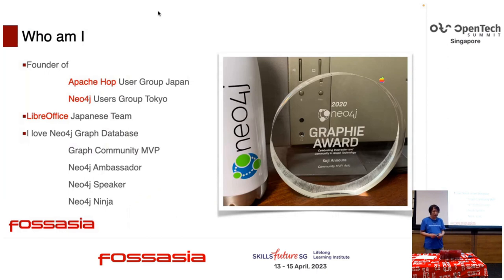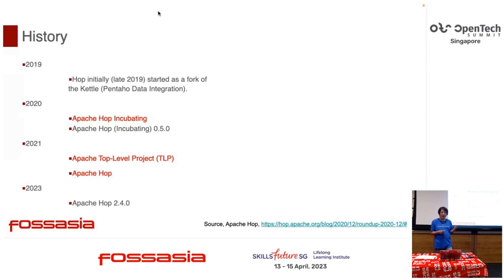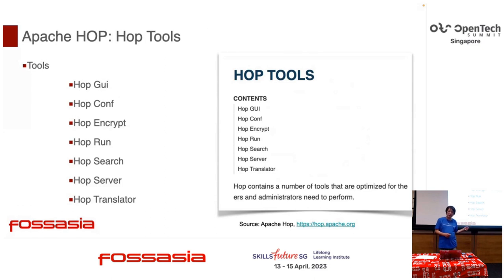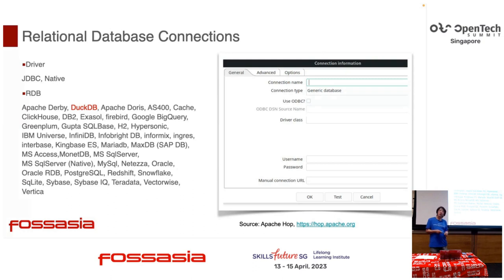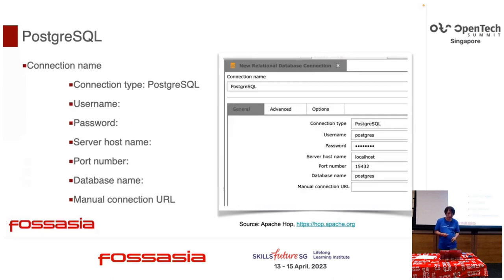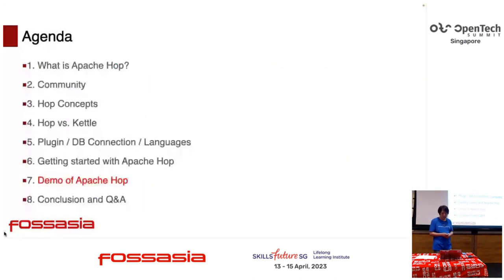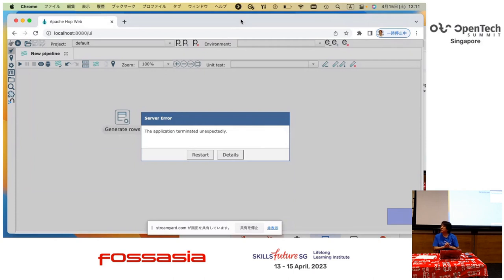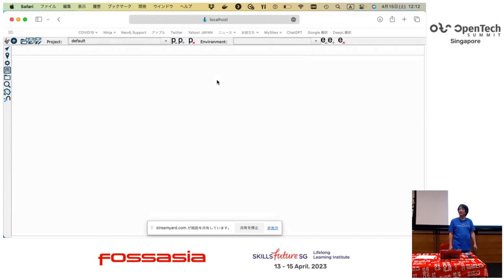ETL made easy with Apache Hop - Koji Annoura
Converting many forms of data into one is not easy.
Is there a better way to convert email, spreadsheets, RDB, CSV, JSON, etc. into one data? Are you still copying and pasting?
This will cause the same work again when the data is updated.
Besides, you may want to convert only a part of the data. Let's solve those problems. Apache Hop is a new open source data orchestration project. In this session, I will share its use cases. I will also show you some real-world examples so you can start using it today.

Koji Annoura
CTO, UTI,Inc.
Koji Annoura is a highly experienced full-stack developer with more than 40 years of experience.
He has been working with Agile software development since 2009 and was instrumental in founding the "Neo4j Users Group Tokyo" in Japan. Additionally, he founded the "Apache Hop User Group Japan" in 2021.

Koji has been actively involved in helping numerous companies and teams undergo the agile transformation process and has assisted with the implementation of agile and scrum methodologies.

He is also an accomplished author, having contributed to "The Practical Guide to MacOS X Server," and serves as a technical reviewer for "Graph Data Processing with Cypher."